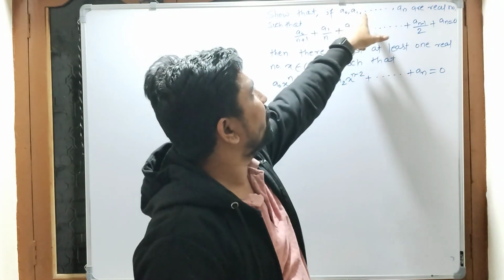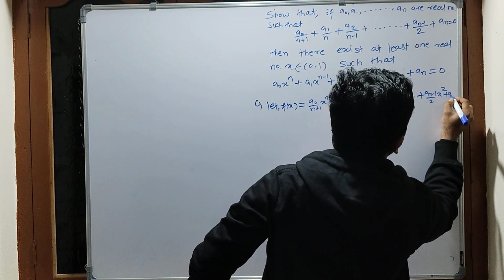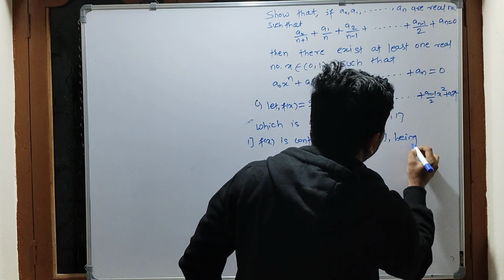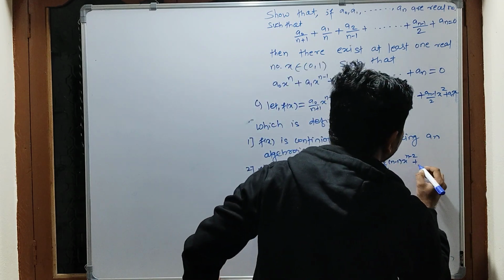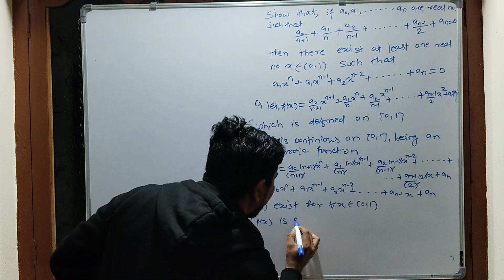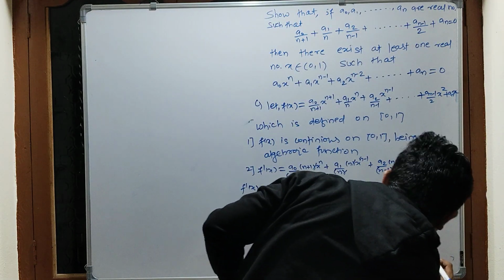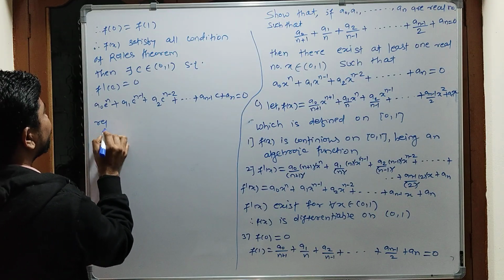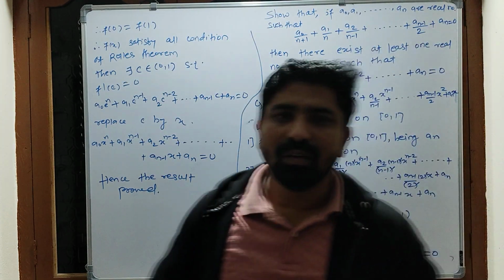Application Of Rolles Theorem